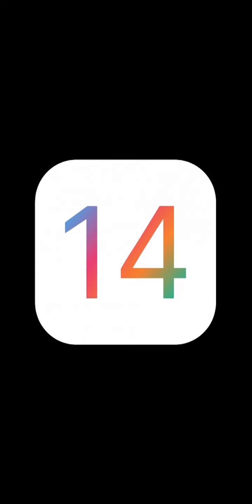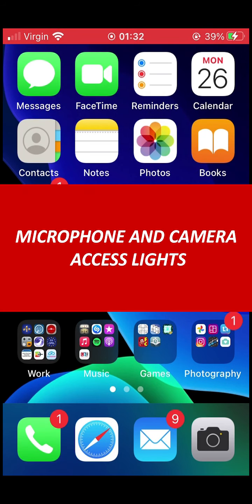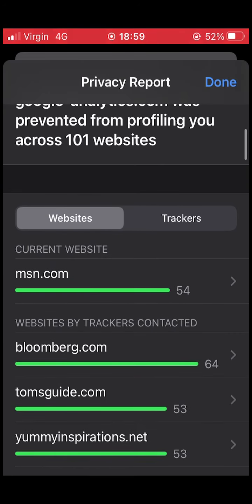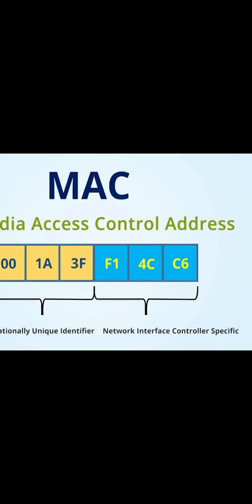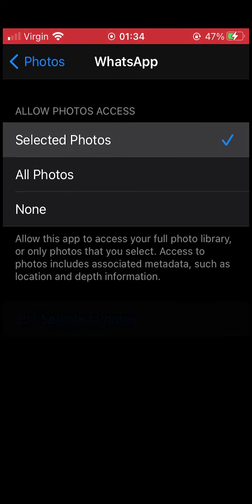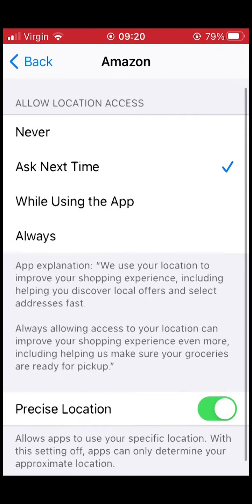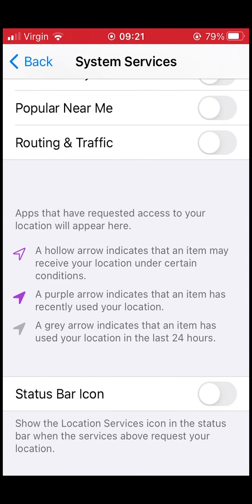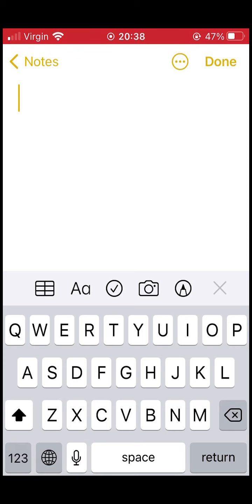iOS 14 Privacy Settings - Short Review and Some Recommended Settings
New privacy settings
1:14 Microphone and camera access lights
2:02 Safari privacy report
2:36 Clipboard notifications
3:06 Private WIFI address
4:19 Limited photo access
5:02 Allows apps to request to track
5:38 Precise location

Recommended settings
6:07 Turn off all unnecessary system settings
7:00 Turn off research sensor and usage data collection
7:23 Turn off analytics and improvements and apple advertising

Here's a quick video that goes over some of the new privacy settings that are available on iOS 14.

Yes this was done on the 1st gen iPhone SE.